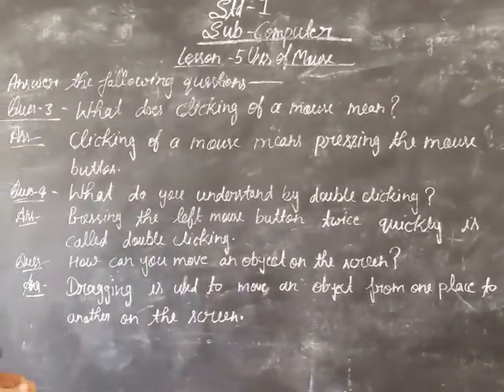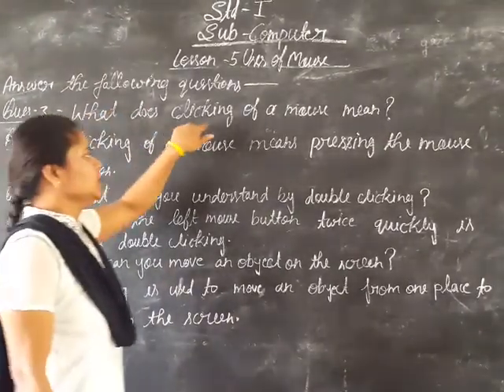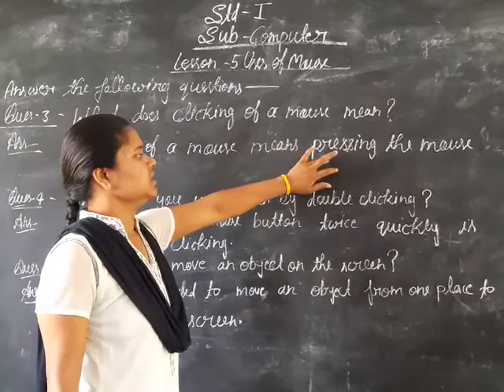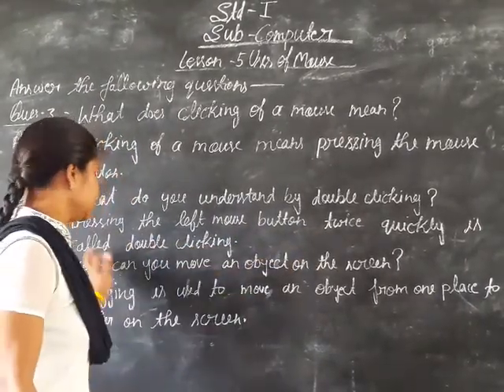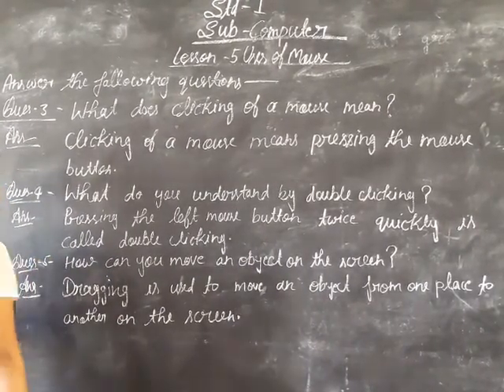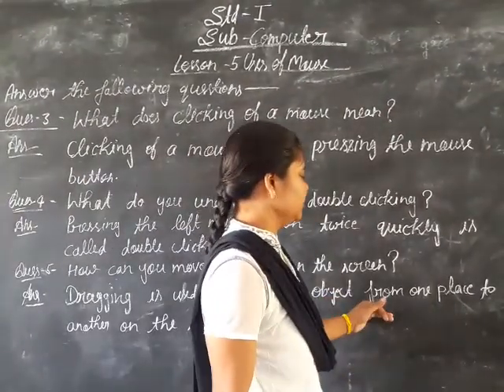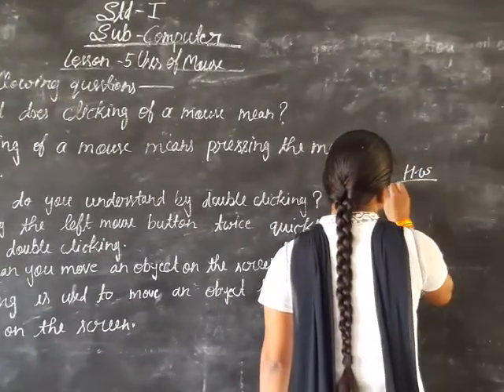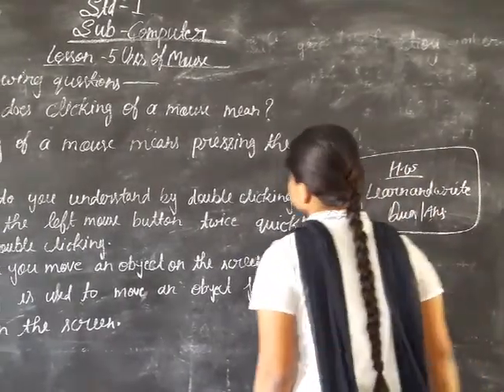28 September 2020